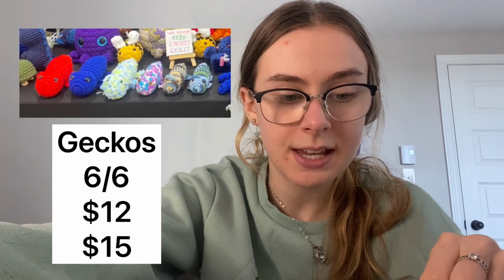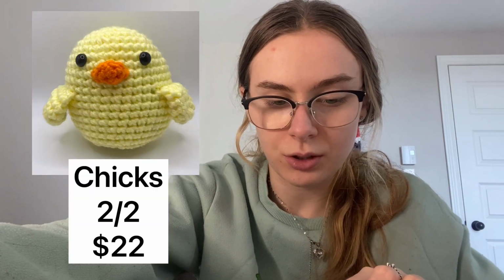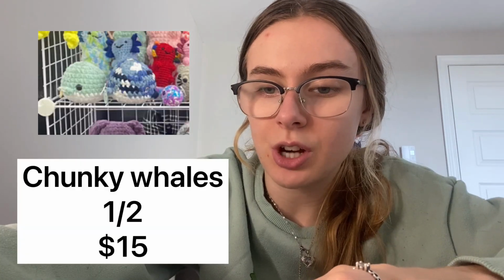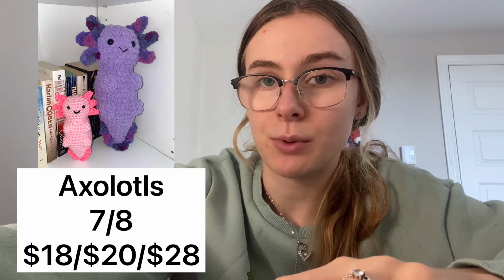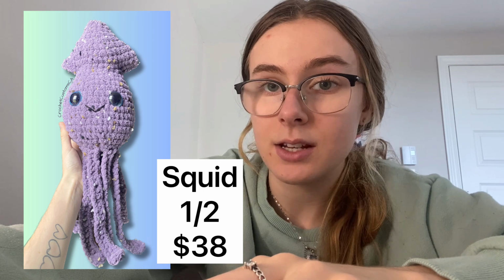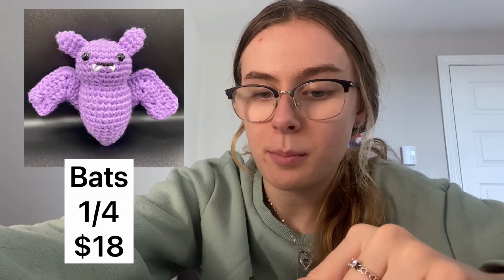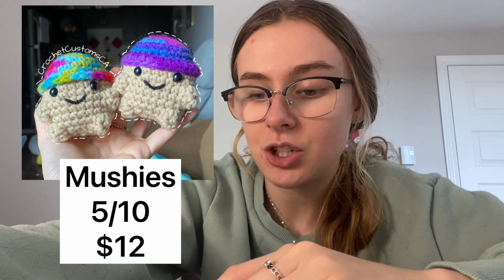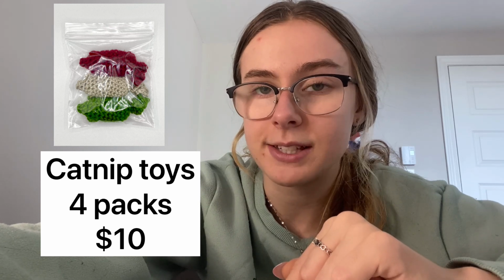Selling crocheted plushies at a reptile expo?!? I made over $1500!!!